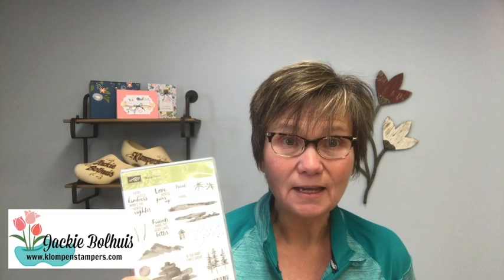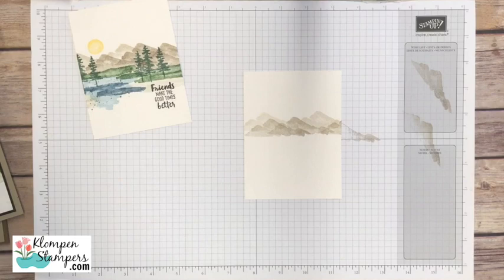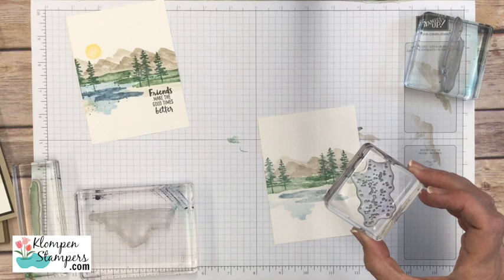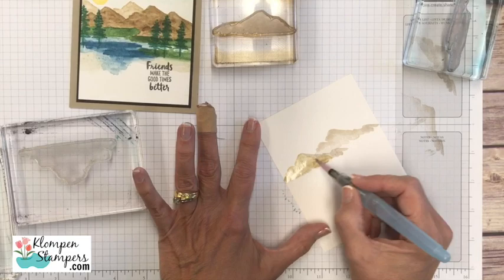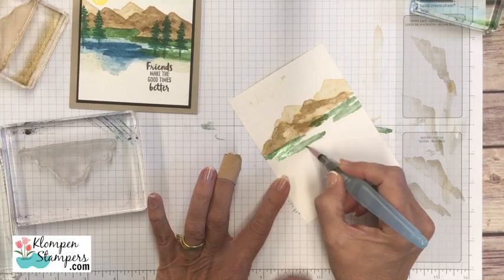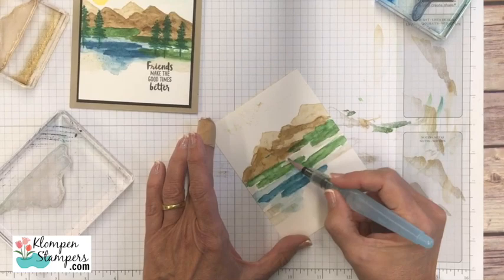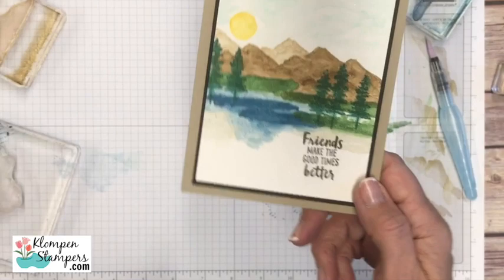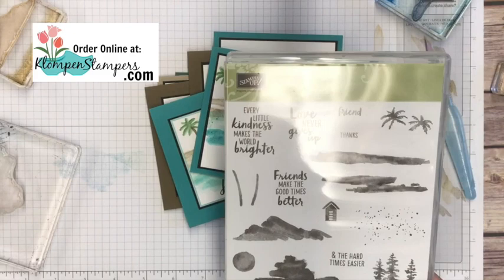Easy Cards With Waterfont Stamp Set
Feel like an artist when you use the Waterfront stamp set & AquaPainters.  This video shows how quick & easy you can create fabulous cards.  All card specifics, pictures & details are posted on 1/8/18